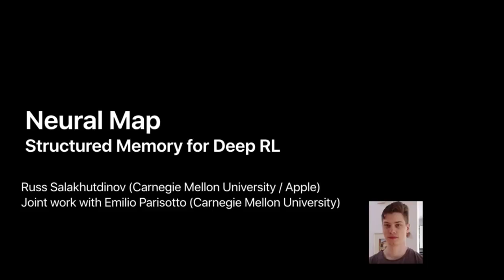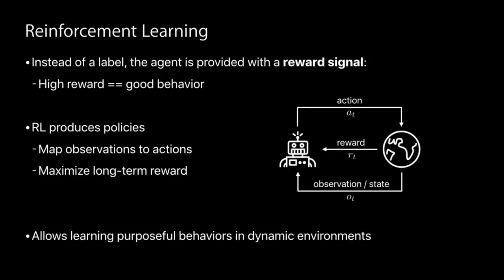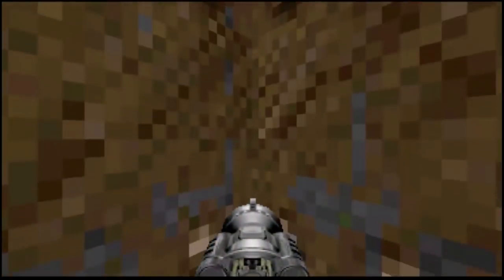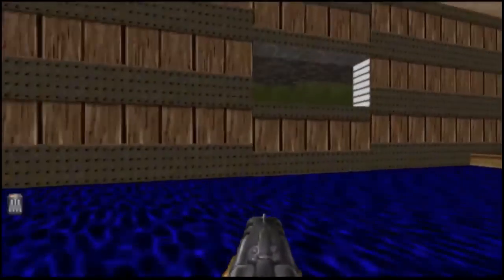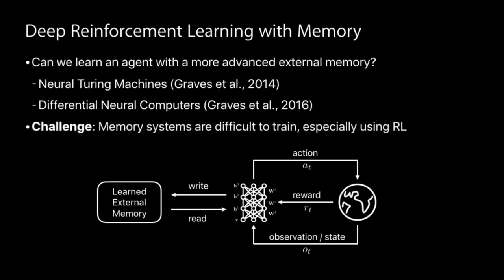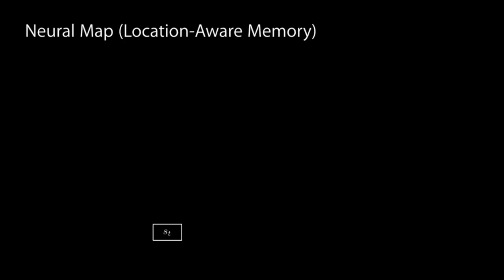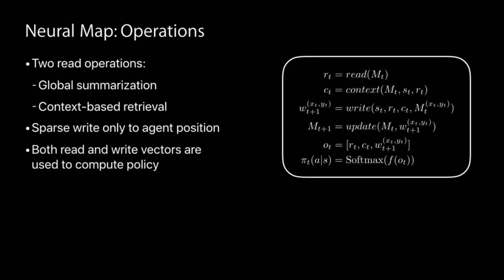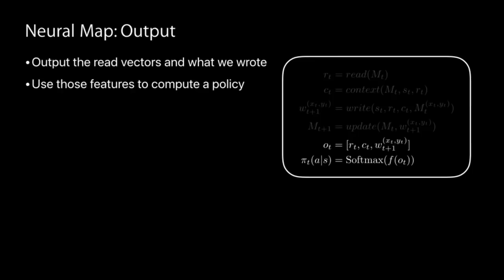Ruslan Salakhutdinov - Neural Map: Structured Memory for Deep Reinforcement Learning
Ruslan Salakhutdinov is a professor of computer science at the Carnegie Mellon University and director of AI research at Apple.

Paper by Emilio Parisotto and Ruslan Salakhutdinov

Recorded: December 9th, 2017